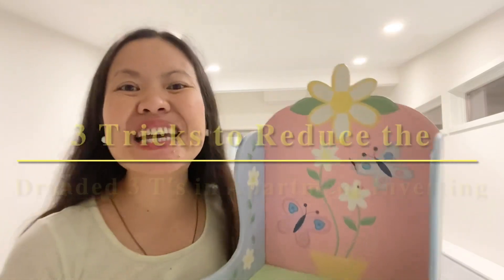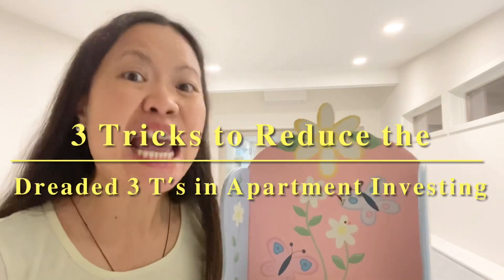𝟑 𝐓𝐫𝐢𝐜𝐤𝐬 𝐭𝐨 𝐑𝐞𝐝𝐮𝐜𝐞 𝐭𝐡𝐞 𝐃𝐫𝐞𝐚𝐝𝐞𝐝 𝟑 𝐓’𝐬 𝐢𝐧 𝐀𝐩𝐚𝐫𝐭𝐦𝐞𝐧𝐭s